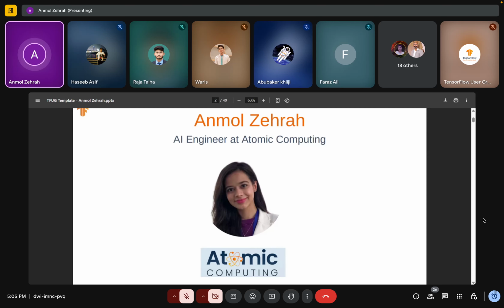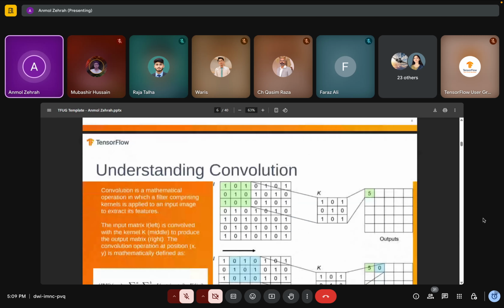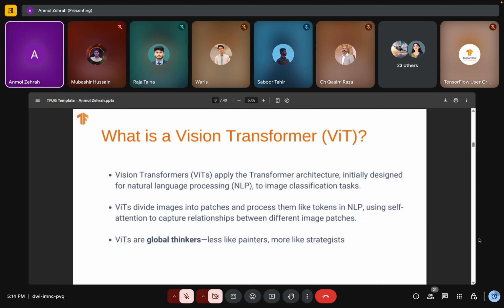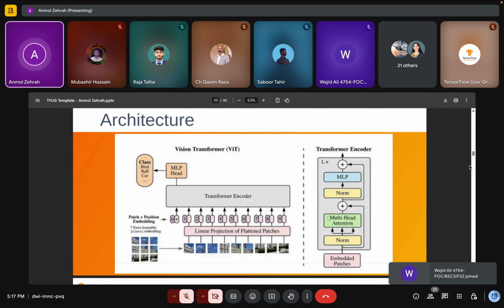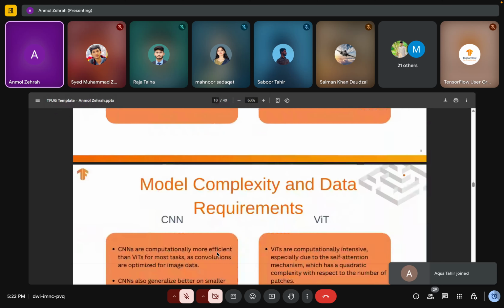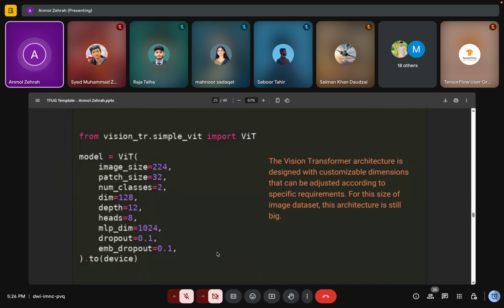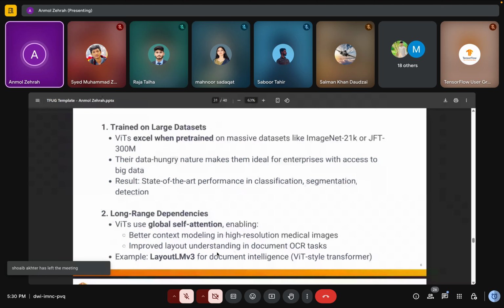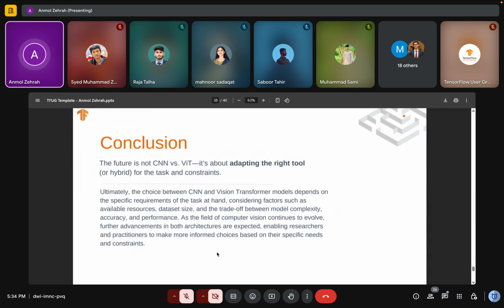Vision Transformers vs CNNs: Evolution or Revolution? | Build with AI Session 1 ft. Anmol Zehrah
Missed our live session? We’ve got you covered!
Catch the recording of Build with AI: Session 1 featuring Anmol Zehrah, AI Engineer at Atomic Computing.🎥

This session breaks down the evolution of computer vision models — diving deep into Vision Transformers (ViTs) vs Convolutional Neural Networks (CNNs) and how these architectures shape today’s AI systems. 🧠📸

🎤 Featured Speaker: Anmol Zehrah (AI Engineer at Atomic Computing)

What we covered:
🔍 CNNs vs ViTs – Core architectural differences and design philosophies.
🧠 Image Processing Paradigms – How ViTs interpret data compared to CNNs.
⚔️ Performance Showdown – Real-world benchmarks in computer vision tasks.
📌 Use Cases & Limitations – Where Vision Transformers shine—and where CNNs still lead.

Don’t miss out on more engaging Build with AI and be part of our growing community!